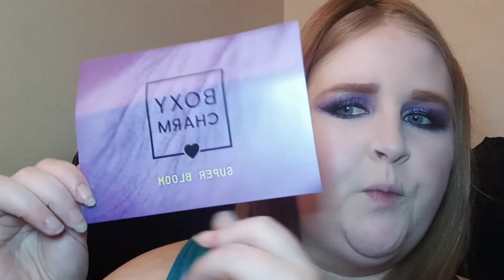BOXYCHARM base box unboxing (and rant) | May 2022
I got my May Boxy base box!! Will it be good or will it be the usual crap? There is also a slight rant at the end of this video. sorrynotsorry I expect more what can I say lol